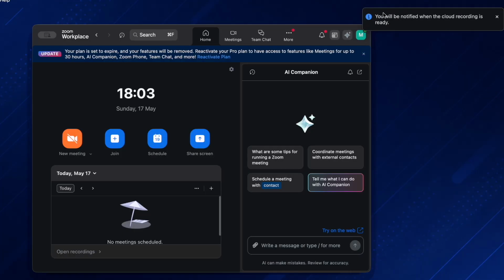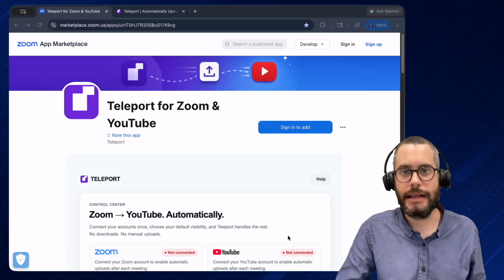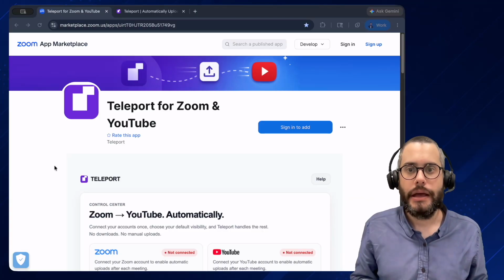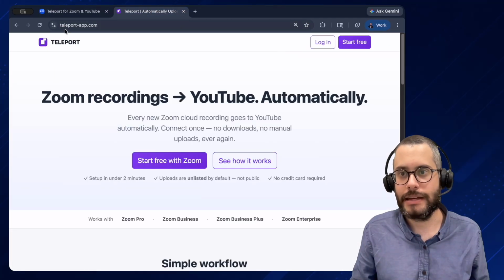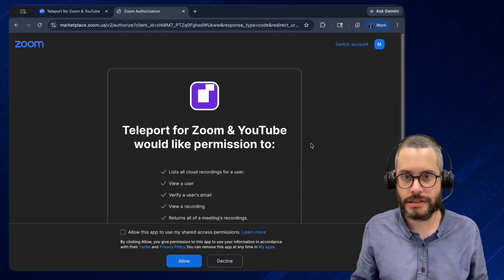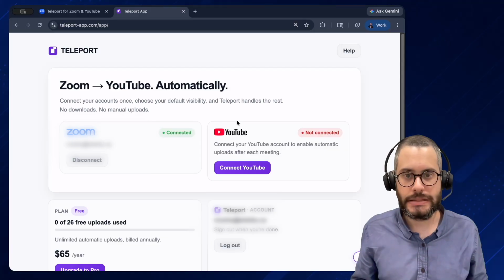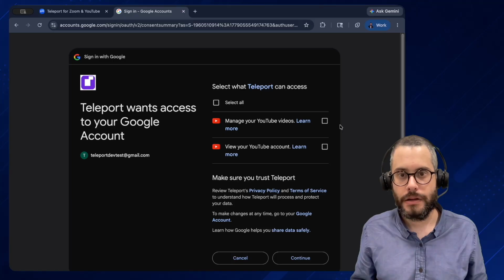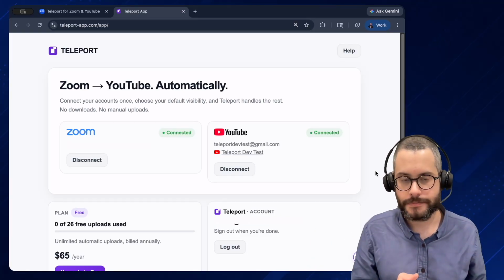How to Automatically Upload Zoom Recordings to YouTube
Zoom doesn't upload to YouTube on its own. The default workflow is to download each recording from Zoom, open YouTube Studio, upload manually, set the title, choose the visibility, and wait for processing — for every single recording. This video walks through a different approach: connecting Zoom directly to YouTube using a tool called Teleport so new cloud recordings upload on their own.

How the setup works:
1. Sign in with your Zoom account (OAuth — no password sharing).
2. Sign in with your YouTube account (same).
3. From that point on, every new Zoom cloud recording uploads to YouTube automatically. Default visibility is Unlisted or Private — you can pick.

What gets uploaded:
Every cloud recording from the moment the accounts are connected. Recordings made while you're offline get picked up the next time the sync runs. There's an email notification per upload (optional).

Requirements:
Zoom Pro, Business, or Enterprise — the free Zoom plan stores recordings locally on your computer, not in the cloud, so there's nothing for the integration to grab.

Common use cases:
• Recording classes or lectures on Zoom and posting them to a YouTube channel
• Coaches and consultants archiving session replays for clients
• Podcasters using Zoom for guest interviews
• Anyone trying to keep Zoom Cloud storage from filling up (Teleport moves recordings off Zoom into YouTube as they're made)

Related: if you just want to bulk-download Zoom recordings to your computer instead of pushing them to YouTube, there's a free tool called Fetch from the same team